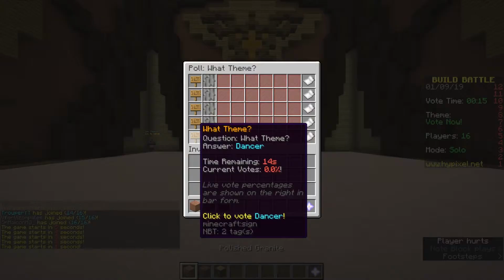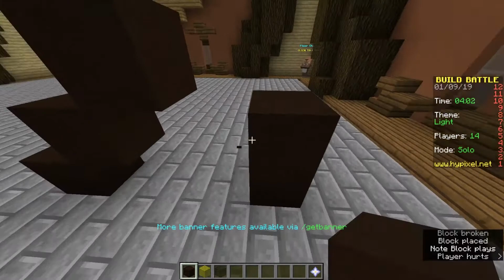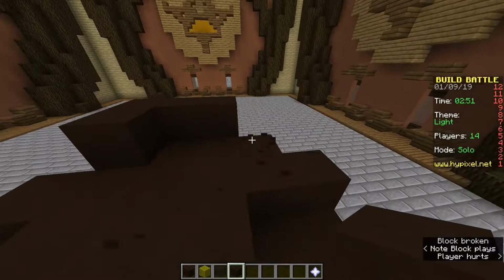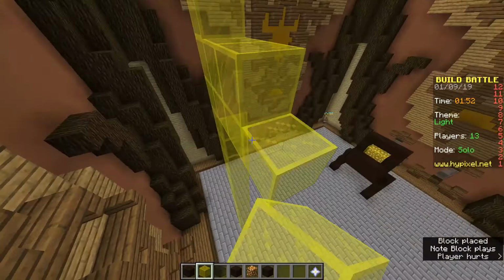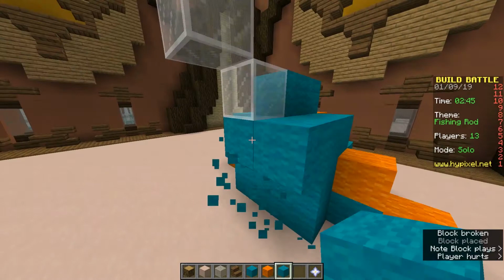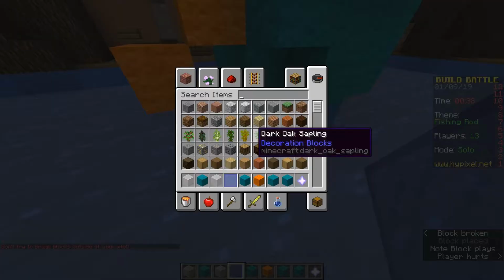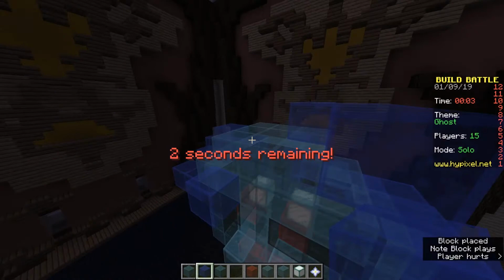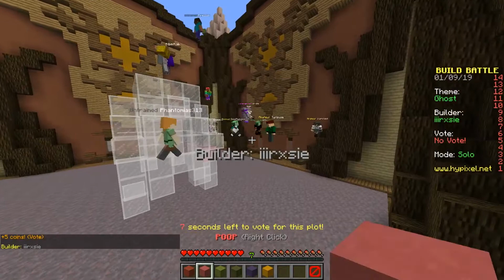MY FIRST BUILD BATTLE! | Build Battle S01E01 with McTaggart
Who is the best builder in all of Minecraft history? There's only one thing I know for sure: it's not THIS guy! Watch McTaggart stumble as he tackles, for the very first time, Hypixel's Build Battle game - a game that tests, not only your build talent, but your speed as well! His ultimate goal? To win THREE rounds in a row - but that may prove really quite difficult for him...